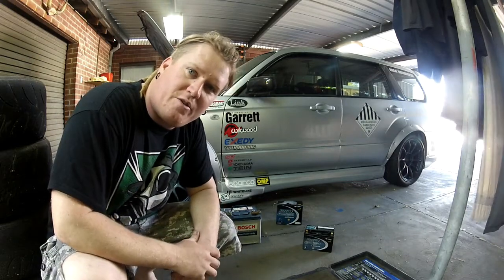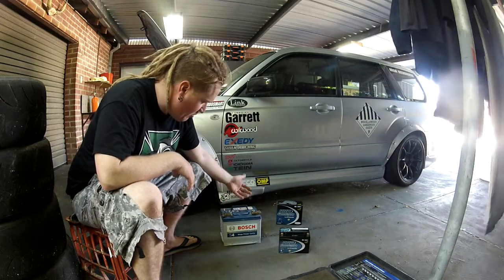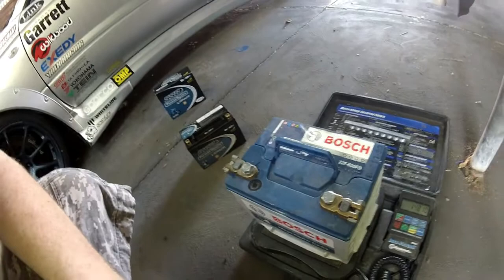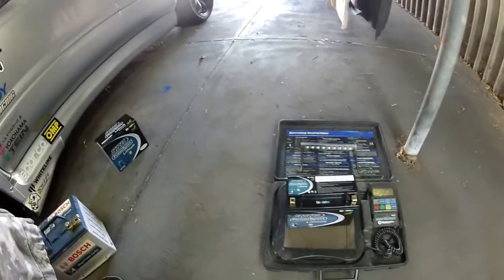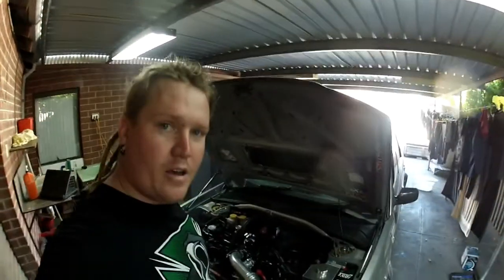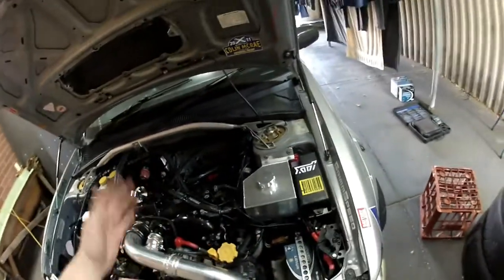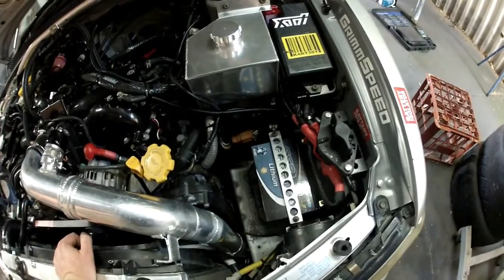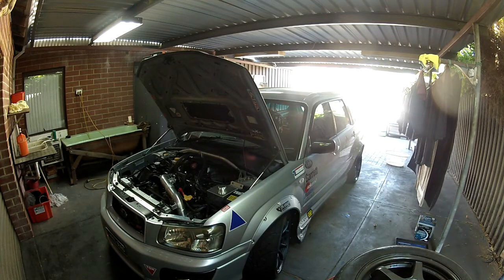Lithium Ion Motorcycle Battery In Race Car.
Here I discuss the use of a SSB Powersport High Performance Lithium Ion battery.  And fit the battery to the Yeti Sled.  I also compare it with my existing Calcium Lead acid battery.    The new battery weighs approximately 1/10th of what the old does.  Amazing!!!